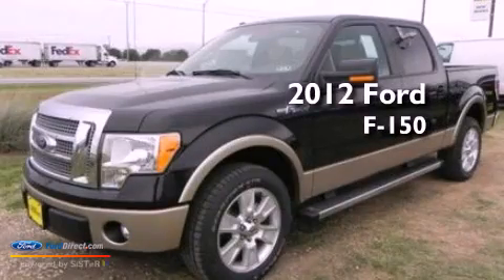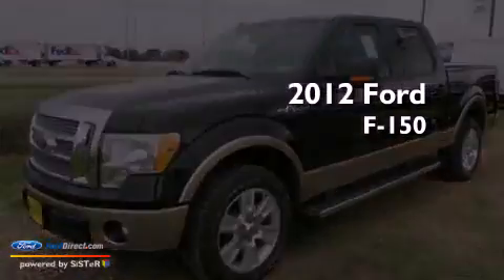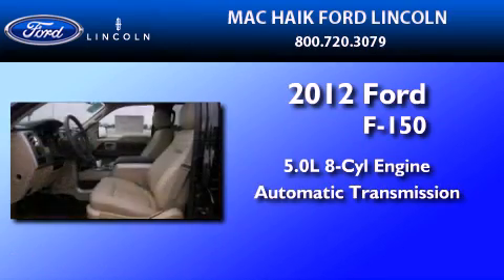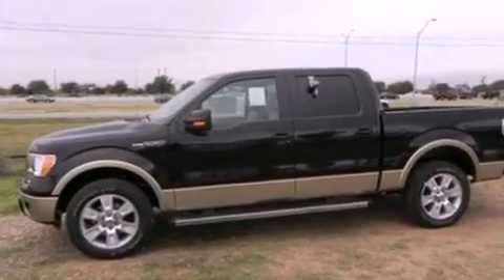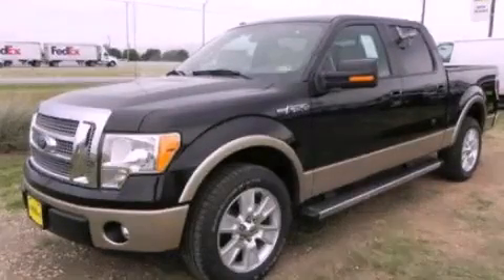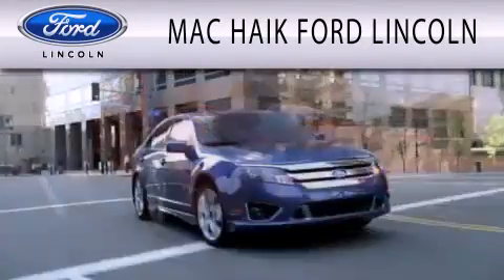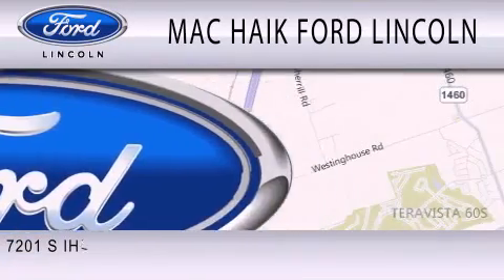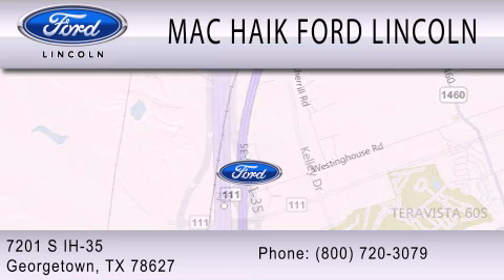2012 FORD F-150 Georgetown TX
Year : 2012
 Make : FORD
 Model : F-150
 Engine : 5.0L V8 32V MPFI DOHC FLEXIBLE FUEL
 Trans . : 6-SPEED AUTOMATIC
 Exterior : TUXEDO BLACK METALLIC

 Stock : 122715